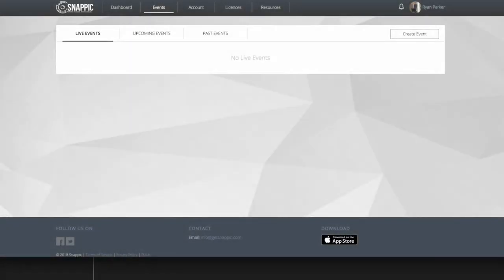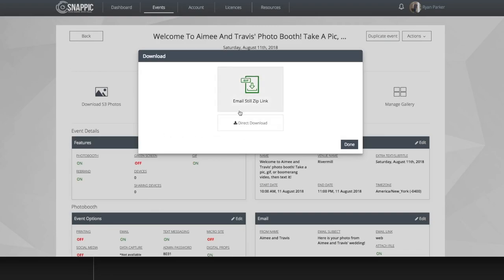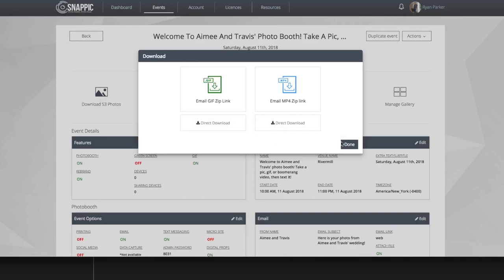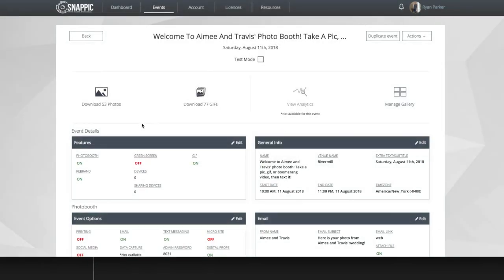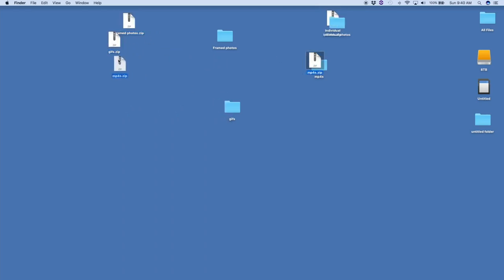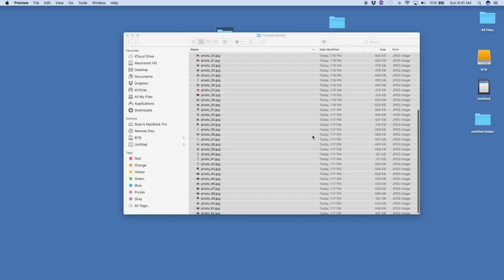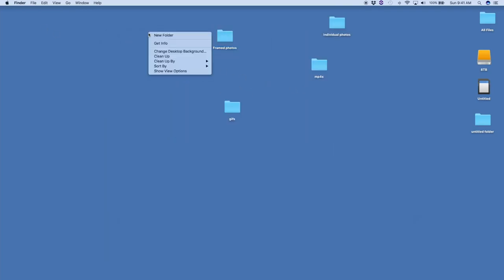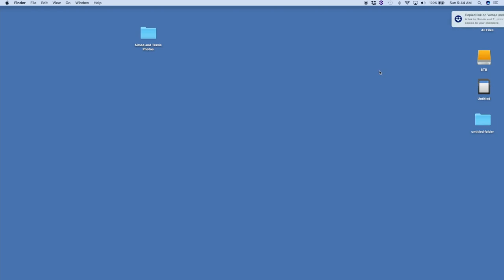Snappic iPad Photo Booth - How to download and send your photos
A short video explaining how I download and send my photos to clients once the job is over, using Snappic software